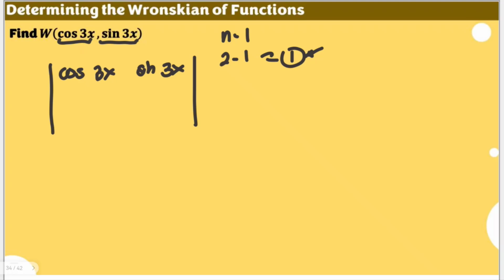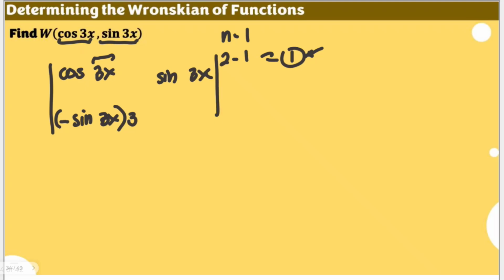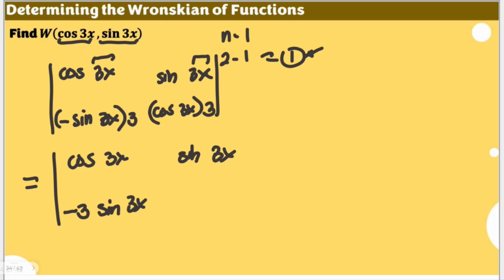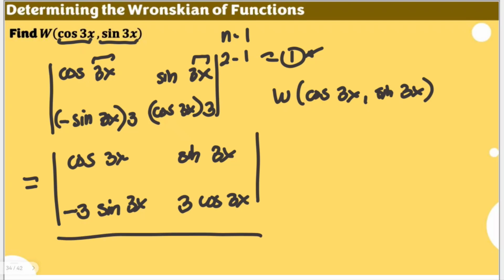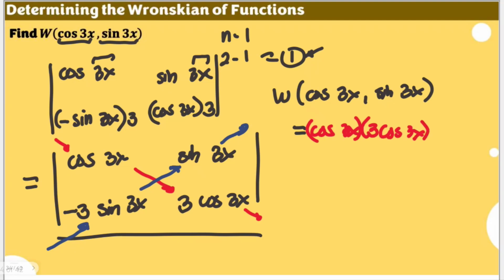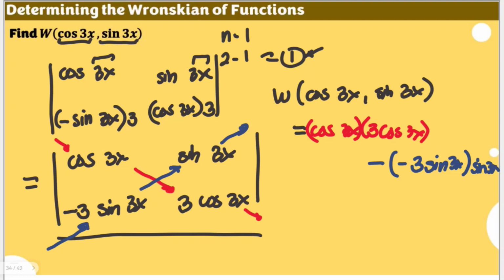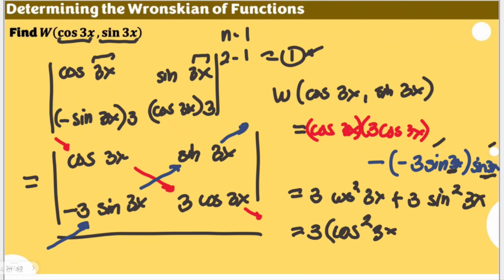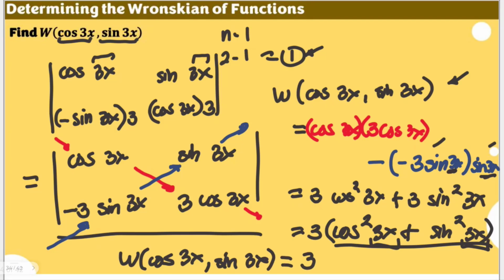The Wronskian of 𝐜𝐨𝐬⁡𝟑𝒙 and 𝐬𝐢𝐧⁡𝟑𝒙 || Advanced Differential Equations